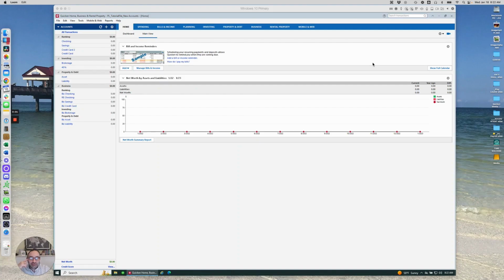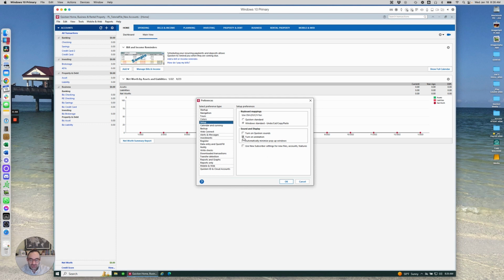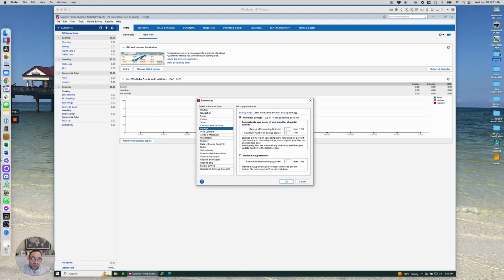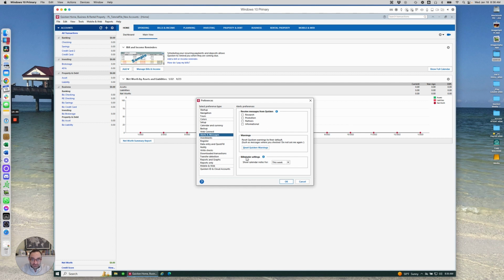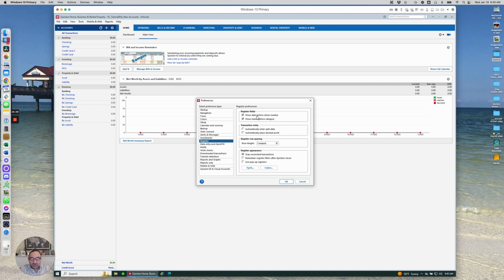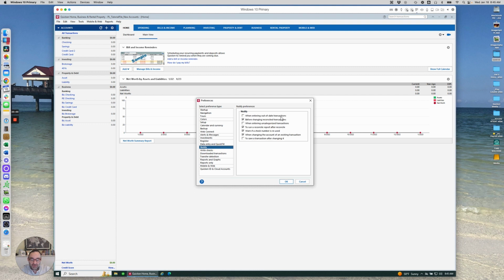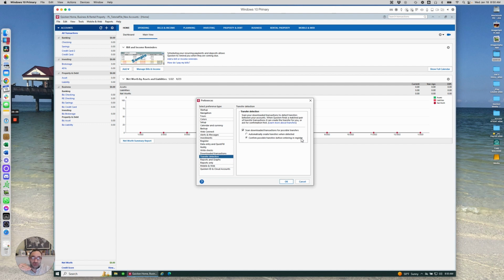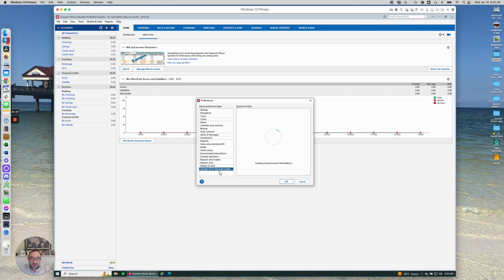How To Properly Use The Preferences Pane Quicken Tutorial to Speed Up Your Workflow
Tired of losing hours to messy, confusing Quicken? Skip the trial-and-error with my easy, step-by-step Quicken course

In this Quicken tutorial, I will walk you through the comprehensive preferences pane, showing you how to customize Quicken to best fit your needs. From setting default options and adjusting navigation to managing backup settings, Joe explains how to protect your data and make the most of Quicken’s features. Since Quicken stores all of your financial information in a local database file, it’s essential to create Quicken backups—both manual and automatic—to keep your accounts, budgets, and reports safe.

Whether you’re using Quicken Classic, Quicken Simplifi, or comparing Quicken Simplifi vs Classic, these tips will help you safeguard your information and take control of your personal finance management.

Joe DiSanto is not a licensed CPA or Attorney. The content on PlayLouder.com is for informational and educational purposes only and should not be construed as professional financial, tax or legal advice. Should you need such advice, consult a licensed attorney, tax, or financial advisor.